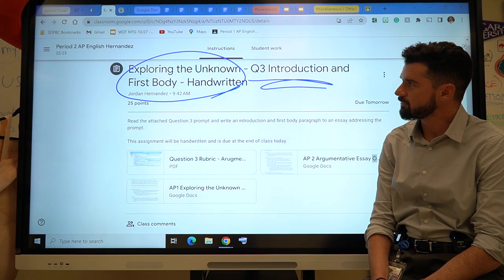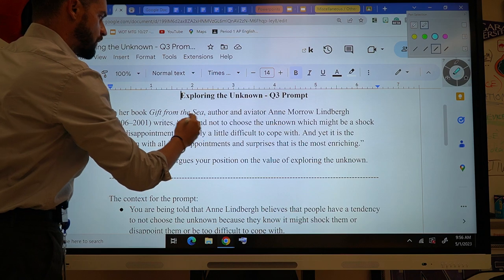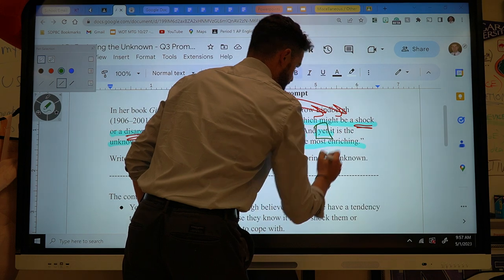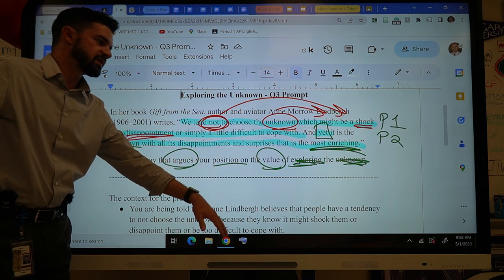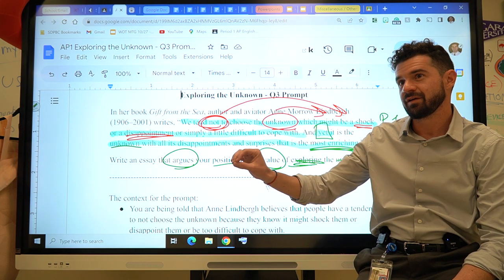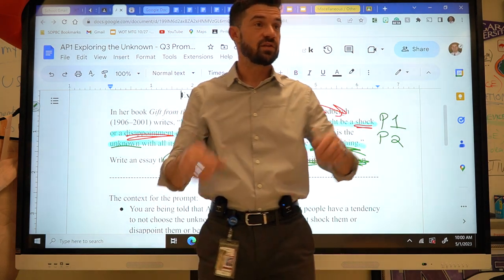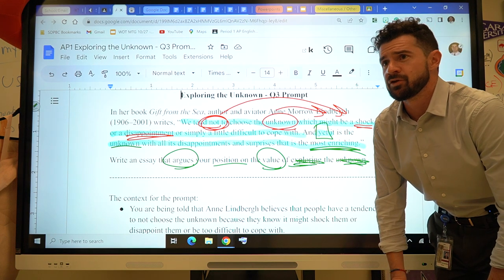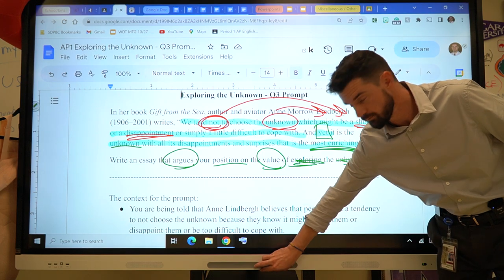AP English Language Comp Question 3 Essay Review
Exam review with Jordan Hernandez